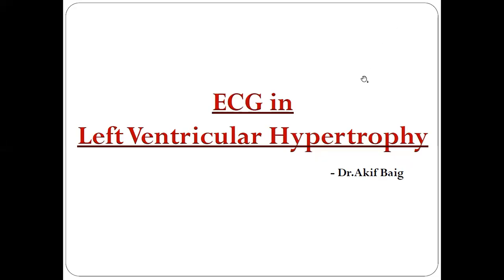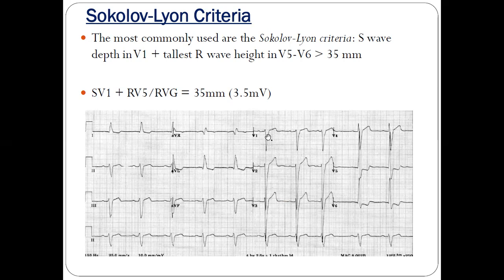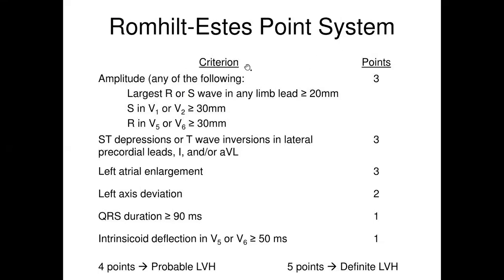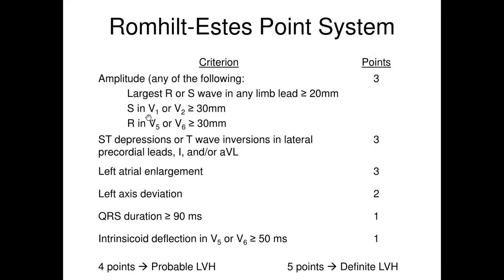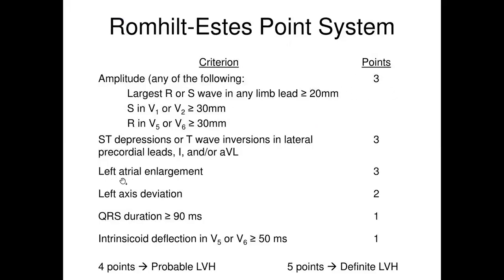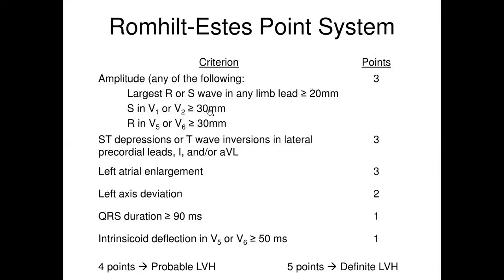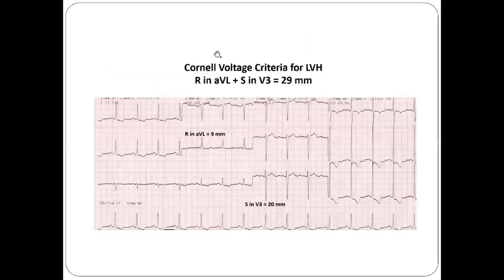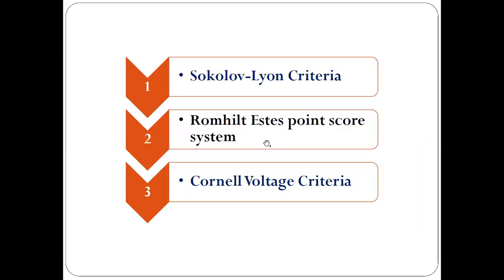ECG in LVH: Dr.Akif Baig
The most commonly used are the Sokolov-Lyon criteria: S wave depth in V1 + tallest R wave height in V5-V6 more than 35 mm

SV1 + RV5/RVG = 35mm (3.5mV)